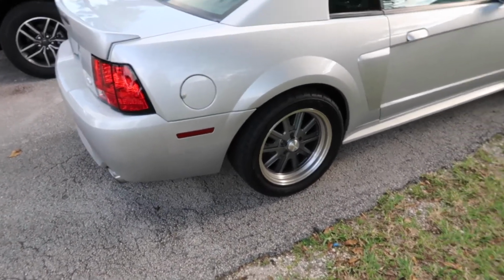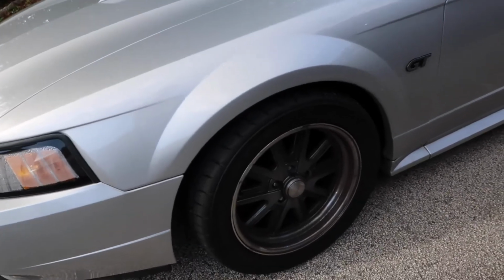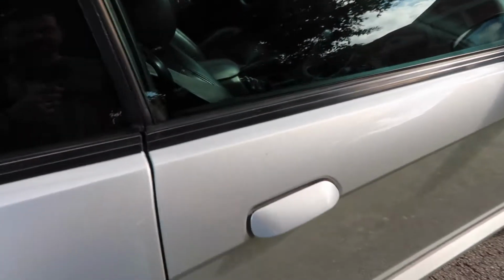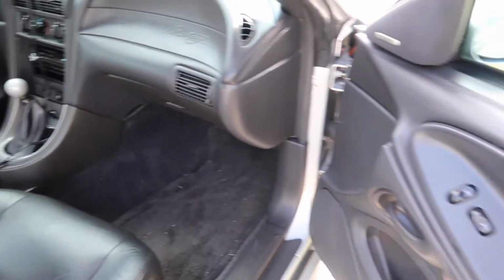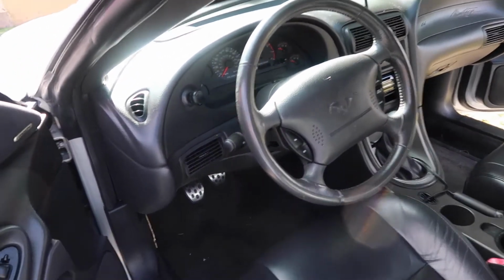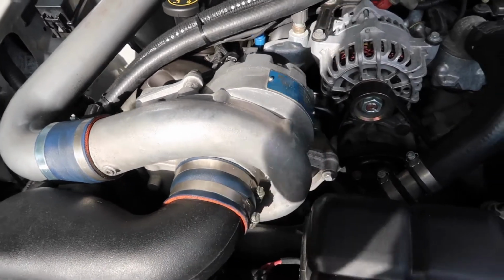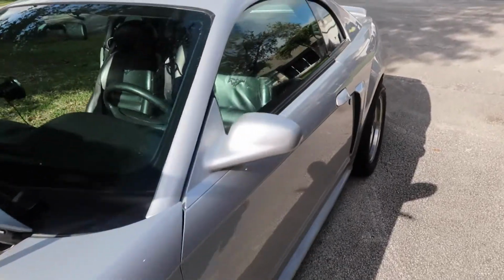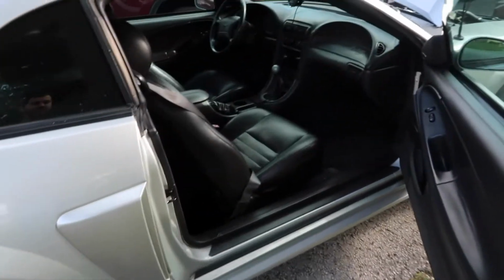2003 Ford Mustang GT with Vortech Supercharger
Please leave your comments on what you would like to see. Have a great day!

My cameras:
Canon G7X
Gopro HERO
Gopro Pole

You can order all your Amazon needs through this link while supporting the channel